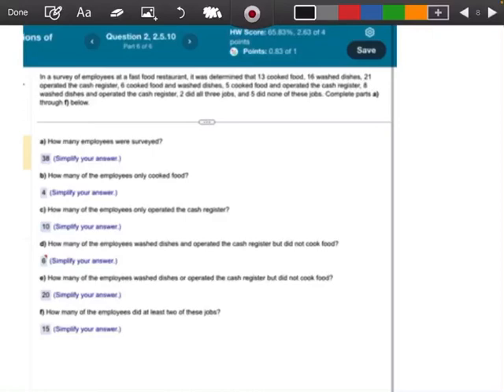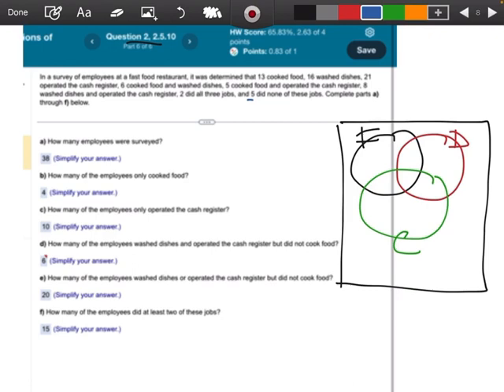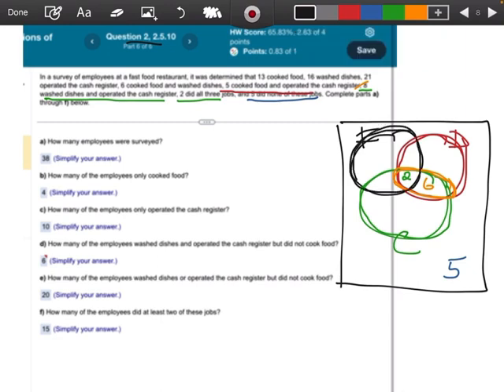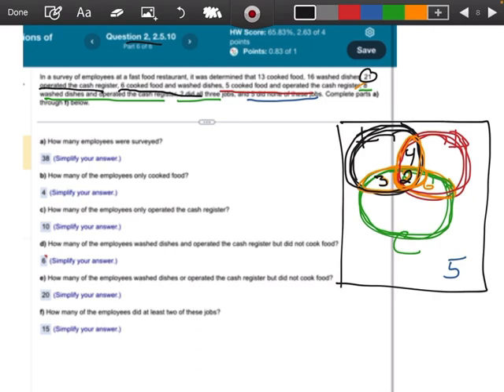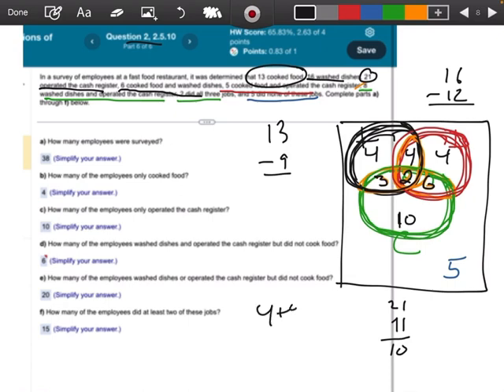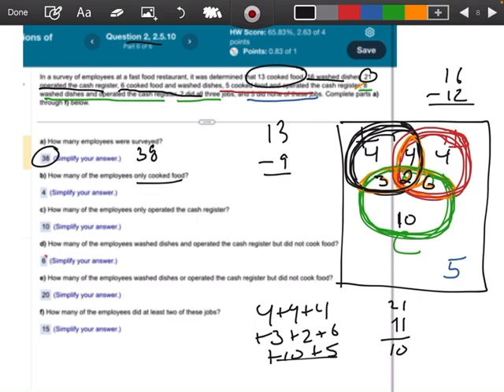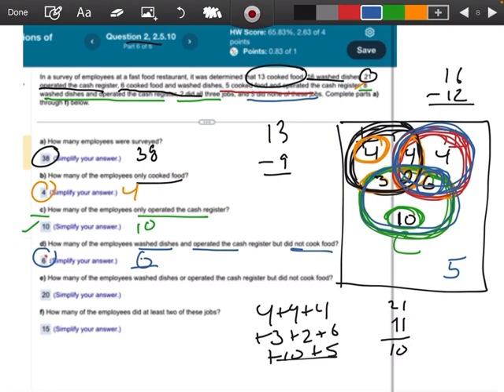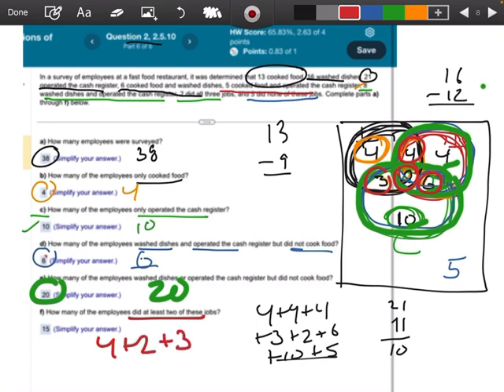Number 2 2.5 MATH 1332